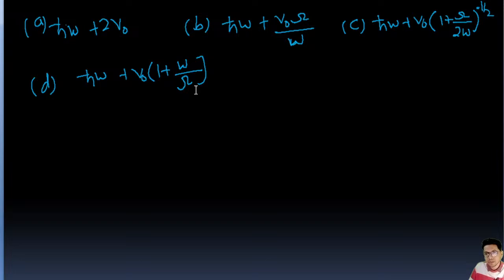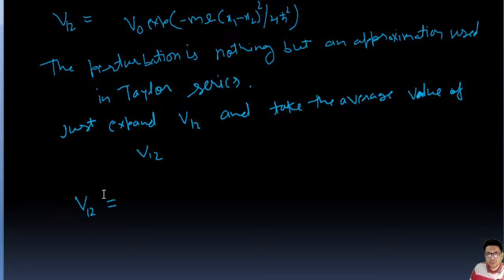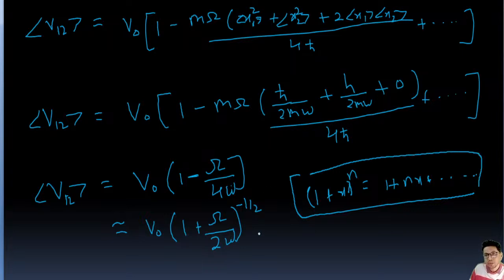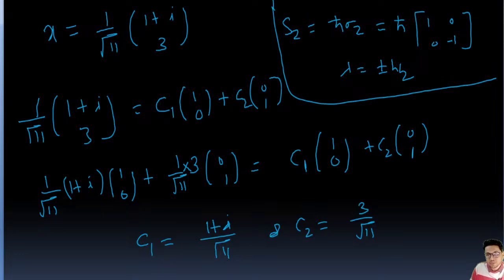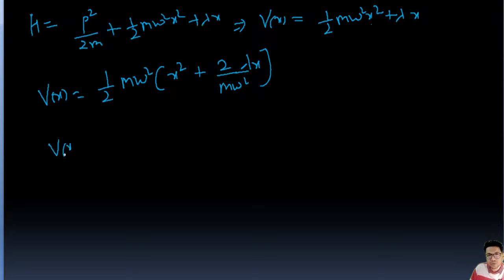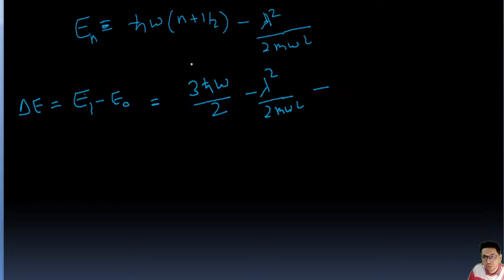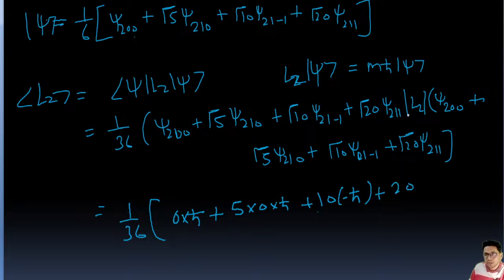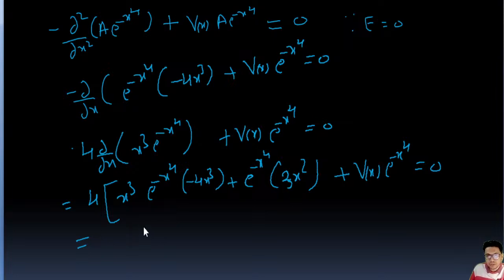CSIR NET Quantum Mechanics PYQs (Lecture 8)